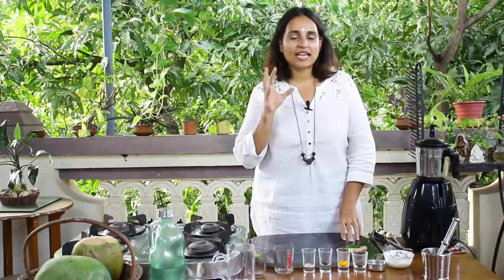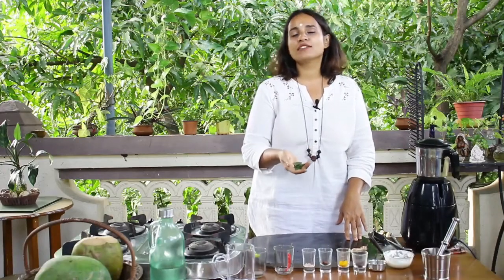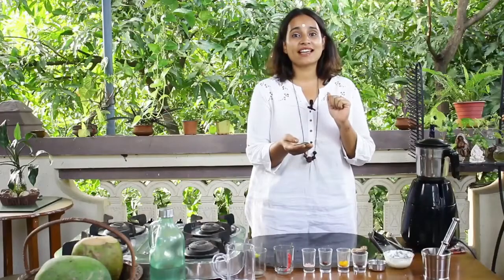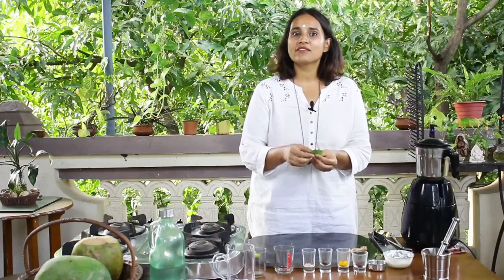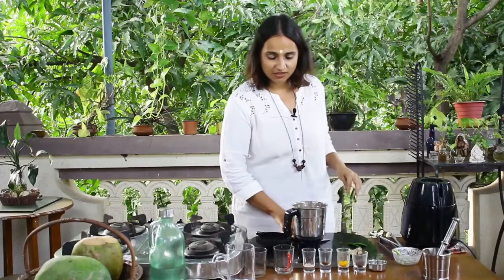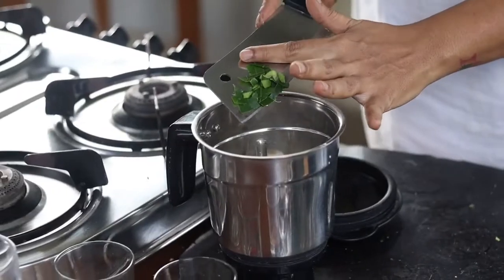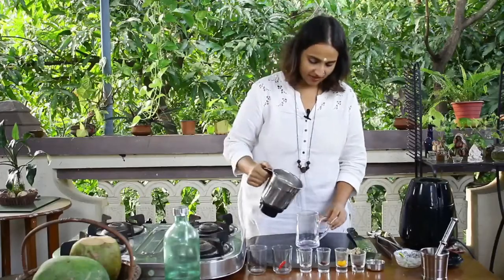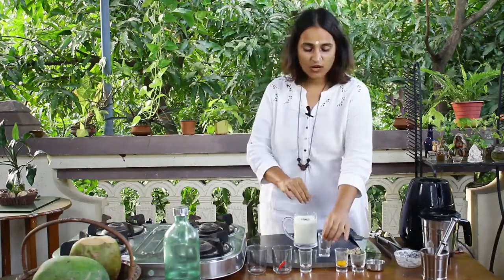Only beverage Ayurveda Recommends - Ayurvedic Butter Milk